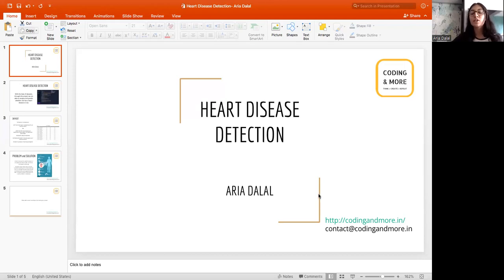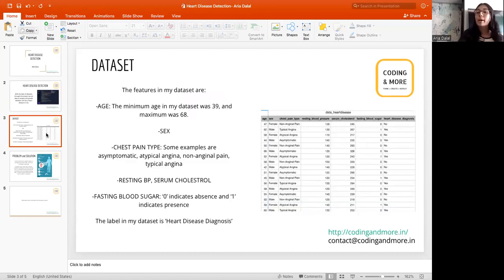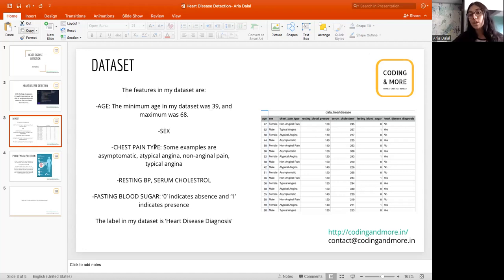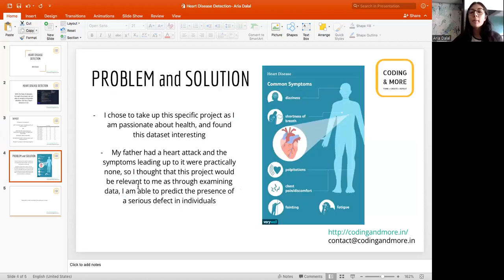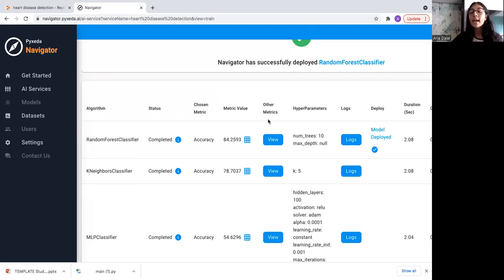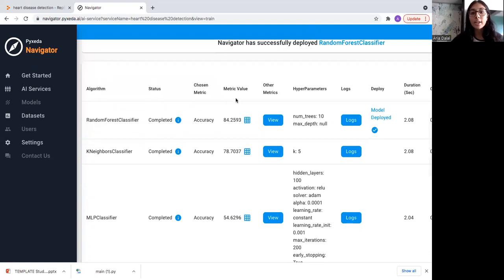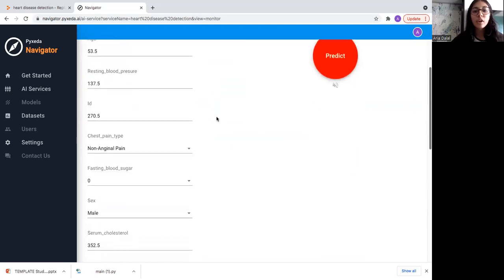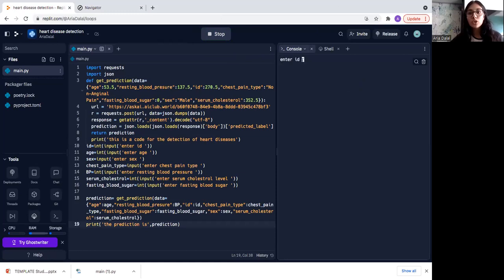Aria - AI Heart Disease Predictor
Aria has worked on an AI project related to health, a field that she is personally passionate about. She has created an AI heart disease predictor. This project is part of her learning in the AI education program at Coding & More.